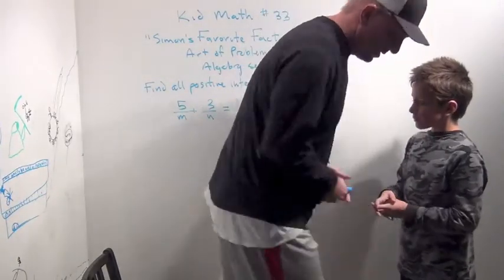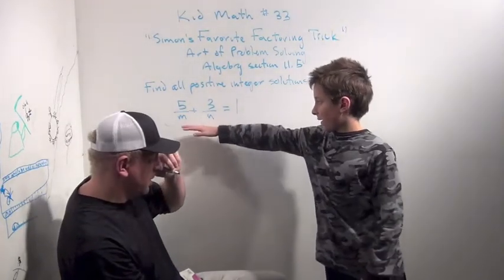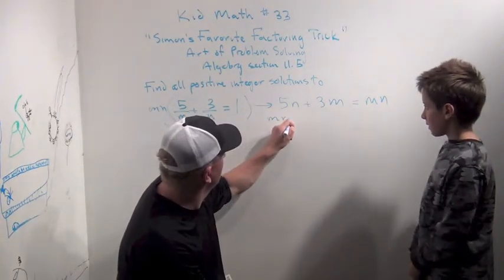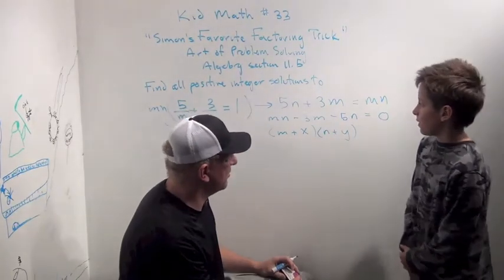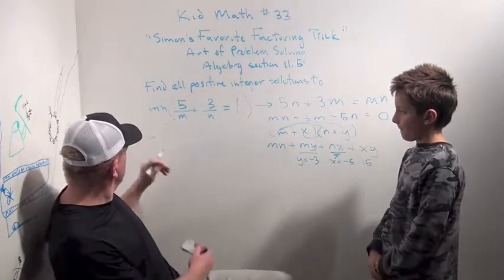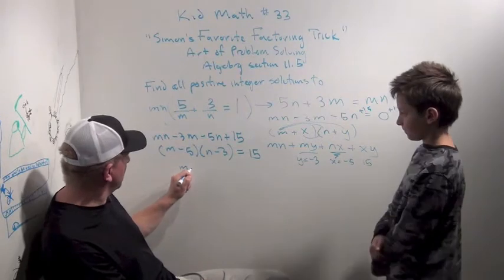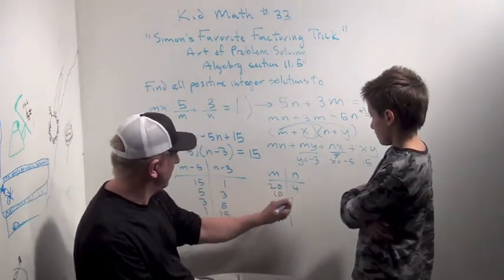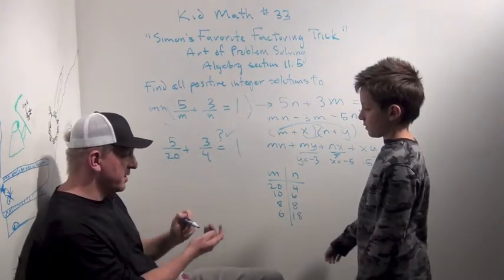KidMath33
Fun factoring problem based on an example in section 11.5 of Art of Problem Solving's Algebra book.